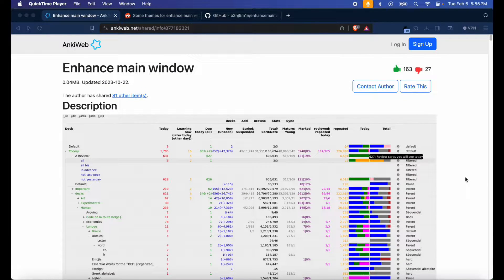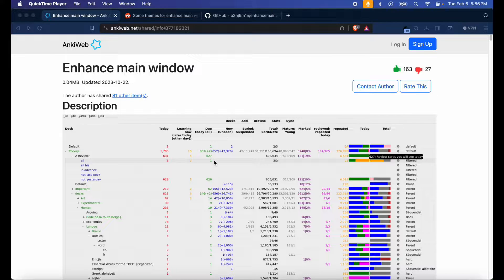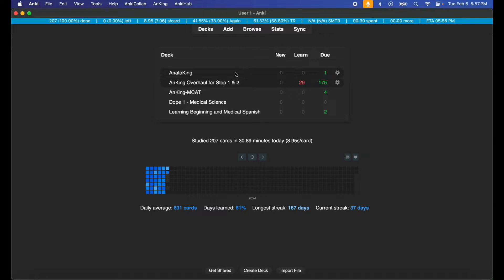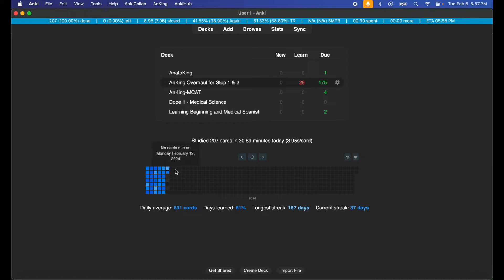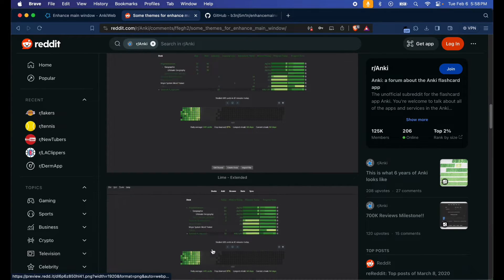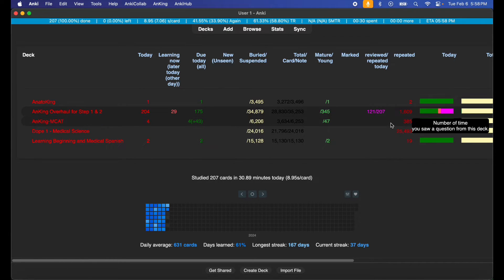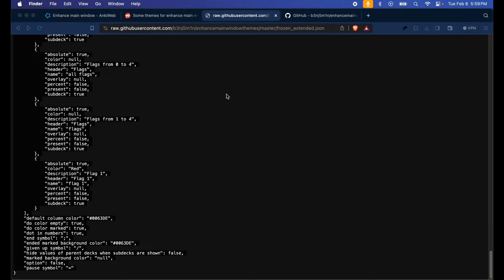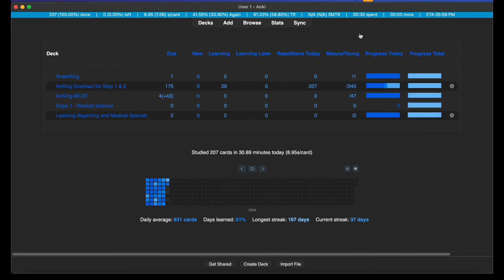Upgrade Anki UI with the Enhanced Main Window Add-on (Better Scheduling Info and Custom Themes)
Welcome to my latest Anki tutorial where I'll be diving into the world of Anki and enhancing its user interface with the Enhanced Main Window add-on. Are you ready to take your Anki experience to the next level? Whether you're a seasoned Anki user or just starting out, this video is for you.

In this tutorial, I'll walk you through the process of obtaining the Enhanced Main Window add-on, installing it seamlessly into your Anki software, and unlocking a plethora of customization options to tailor your learning environment to your preferences.

Firstly, I'll guide you step-by-step on how to acquire the add-on, ensuring you have access to all the tools necessary to optimize your Anki experience. Next, I'll demonstrate the installation process, making it easy for you to integrate the add-on into your Anki setup effortlessly.

But that's not all! I'll also delve into the exciting world of custom themes, showing you how to apply them to your Enhanced Main Window add-on. Say goodbye to the default interface and hello to a personalized Anki experience that reflects your unique style and preferences.

Whether you're looking to streamline your workflow, improve productivity, or simply add a touch of personal flair to your Anki software, the Enhanced Main Window add-on is here to help.

Join me as we explore the endless possibilities of customization with Anki's Enhanced Main Window add-on. Don't miss out on this opportunity to elevate your learning experience to new heights. Hit play now and embark on a journey towards a more refined and personalized Anki interface!